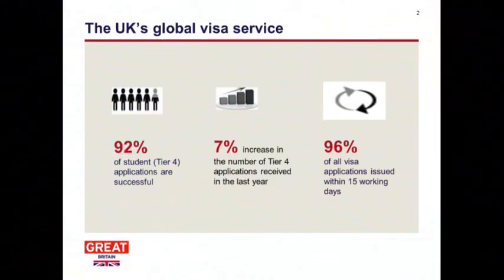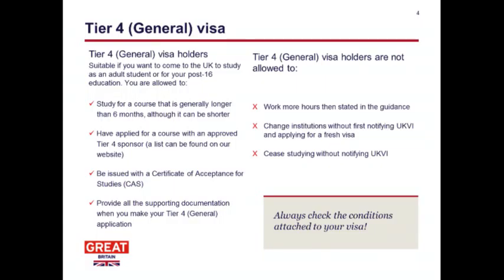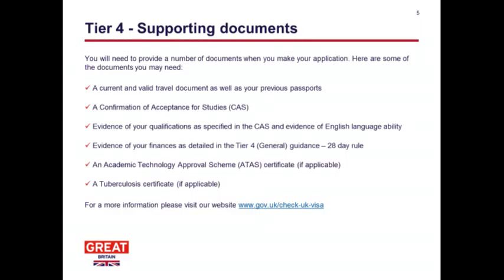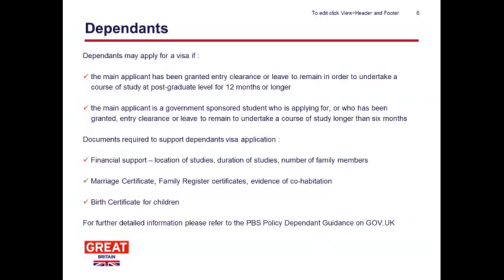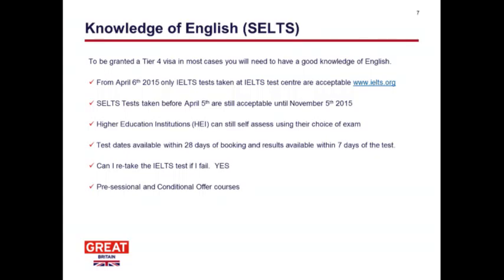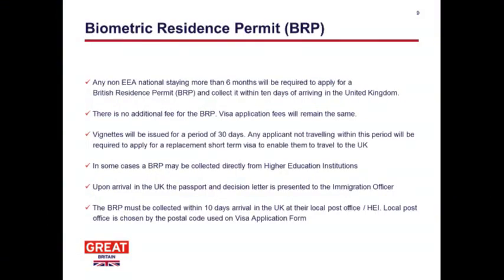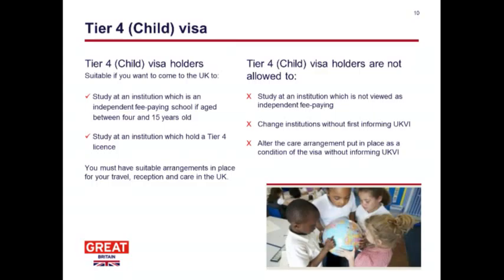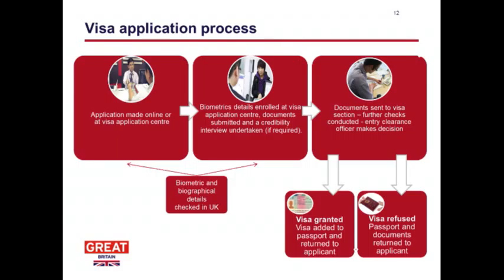UK Visas Webinar: Student Visas and Overview of Recent Rules Changes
This webinar was aired on 25 June 2015. All information contained within the webinar was correct at the time it was aired. The webinar was intended as a general overview and we encourage all customers to refer to the GOV.UK visas and immigration web page for specific and up to date information.